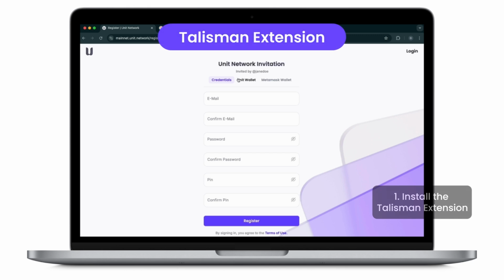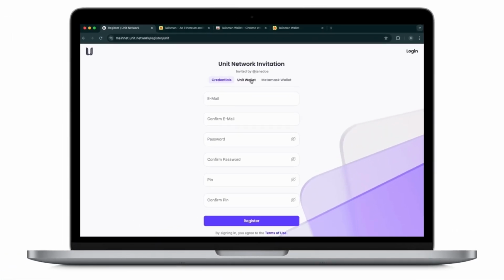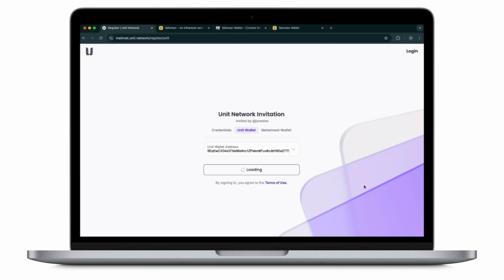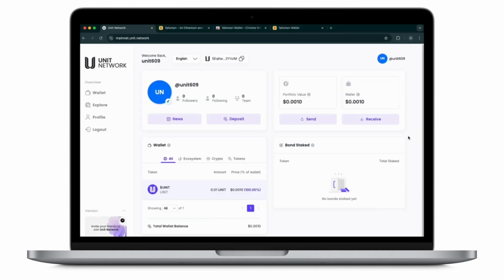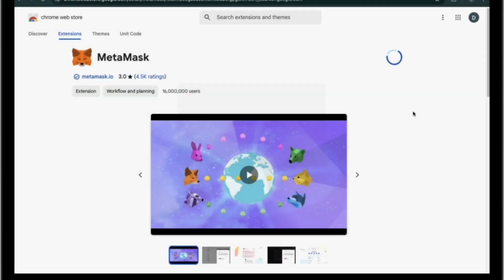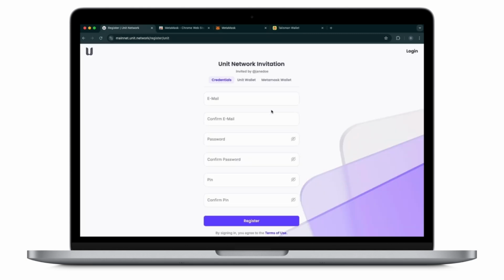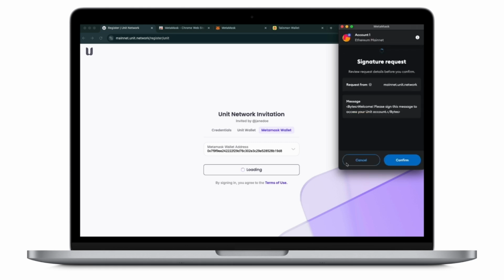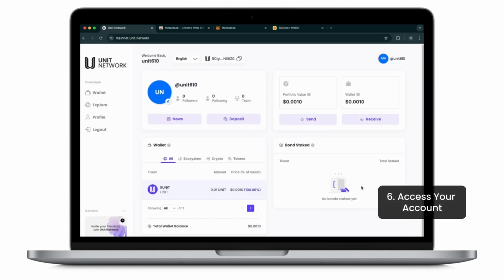How to register a Unit account with a Crypto Wallet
How to Register with a Wallet | Unit Network Tutorial
In this short tutorial, you’ll learn how to register and log in to Unit Network using your Web3 wallet — including MetaMask, WalletConnect, and other supported options.

If you already have a wallet and want to jump straight into the platform, this is the fastest way to get started.

In This Video:
0:00 Introduction to wallet-based registration
0:15 Supported wallets and login options
0:35 Connecting with MetaMask or WalletConnect
1:10 Confirming the login request
1:30 Finalizing your account and accessing the dashboard

Why Use Wallet Login?
Fully decentralized access

No need for email or passwords

Seamless connection to your assets and staking tools

Faster onboarding for experienced Web3 users

🔐 Connect your wallet and start exploring